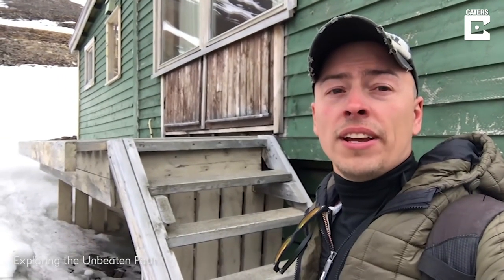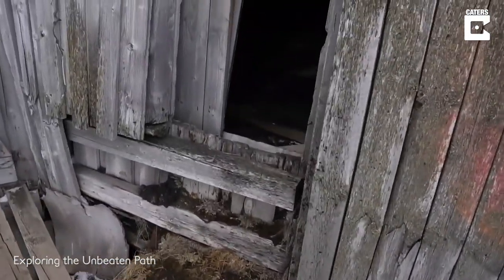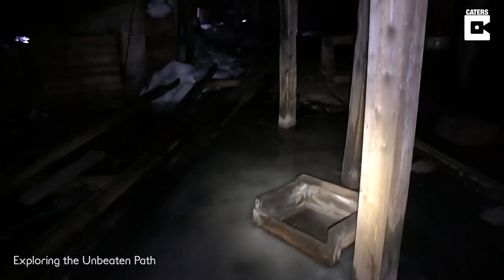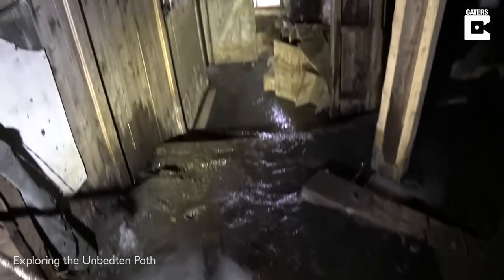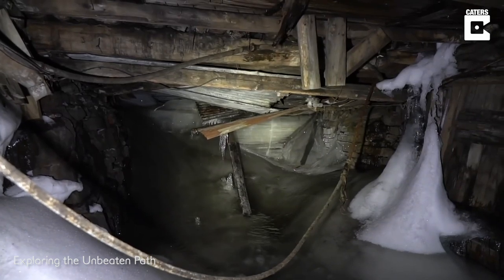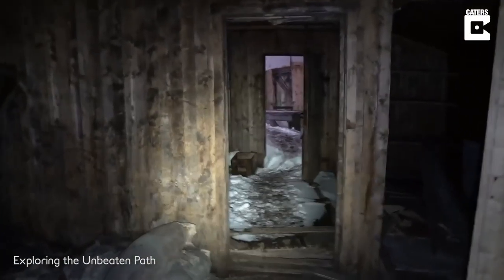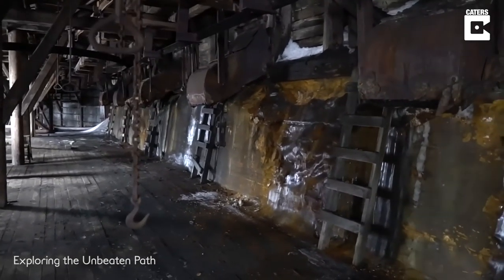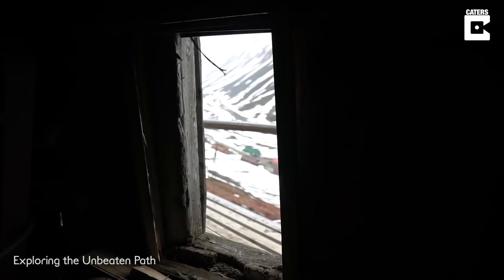Exploring An Abandoned Coal Mine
ID: 3316194

MANDATORY ONSCREEN CREDIT - Exploring the Unbeaten Path

A brave adventurer visited an eerie abandoned coal mine on a remote Arctic island.

In August, Dutch explorer Bob Thissen, 33, travelled all the way to the Svalbard islands, a Norwegian archipelago close to the North Pole, with a population of only 2,000 people and harsh weather conditions throughout the year.

While visiting Longyearbyen, the biggest town in the archipelago, Bob decided to explore Mine 2, a coal mine built by the Arctic Coal Company in 1913 and abandoned in 1968.

Despite Bob’s long experience exploring abandoned buildings, the adventurer was unsettled by the dark and treacherous building and the presence of big pawprints inside the mine.